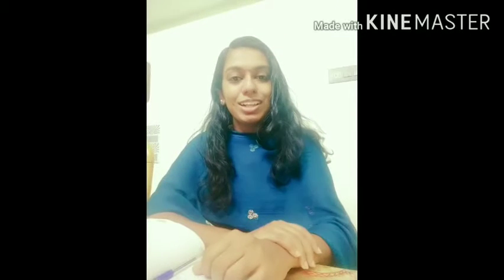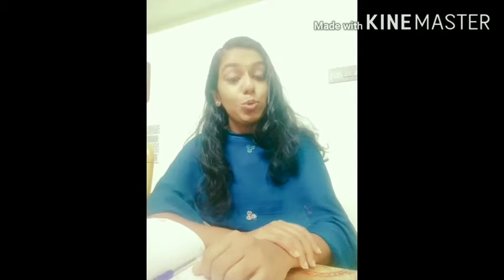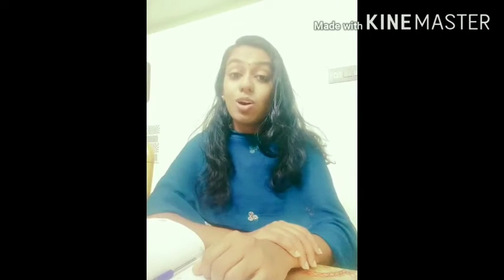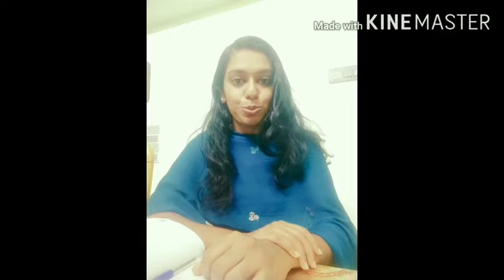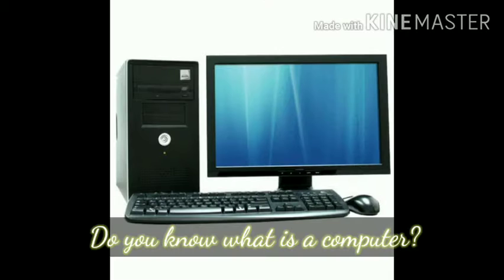CLASS 5 - COMPUTER - LESSON 1 - MODULE 1